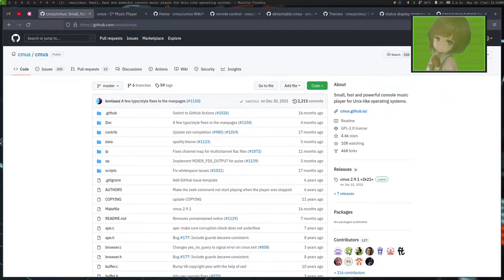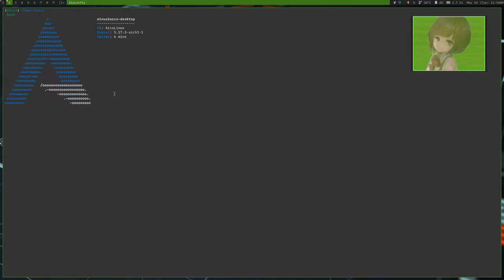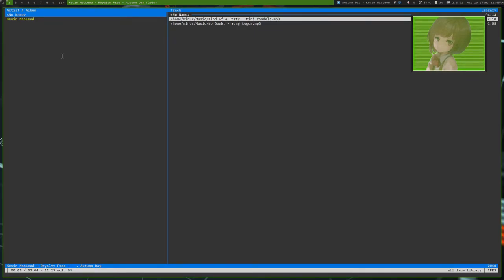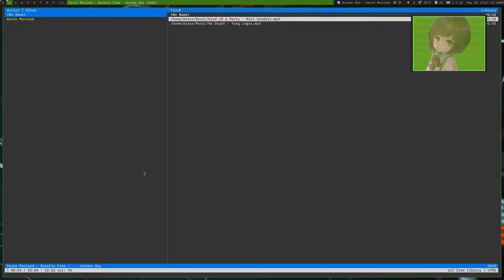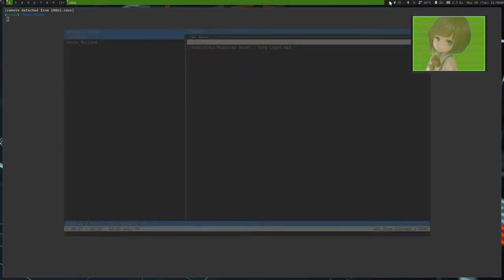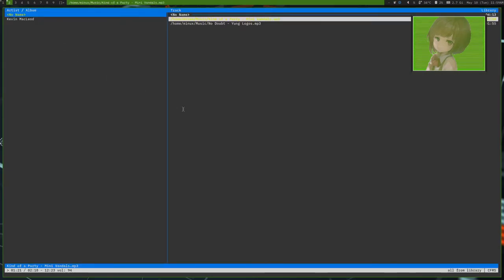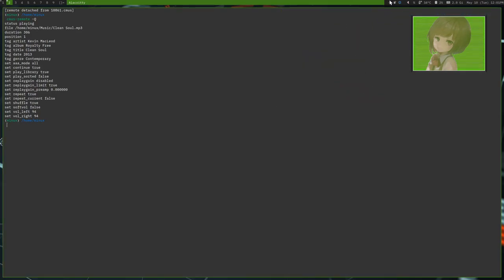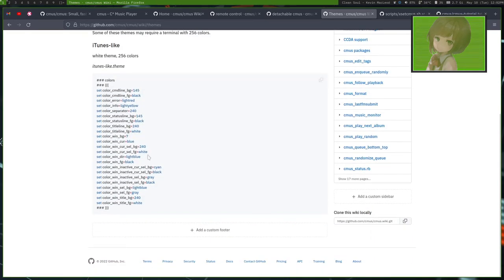The best terminal music player? CMUS Overview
Today Minux gives an overview on the music player CMUS.